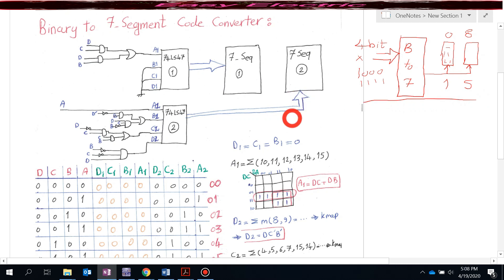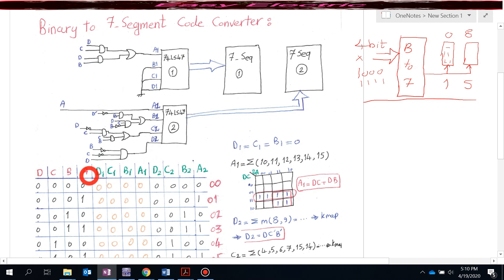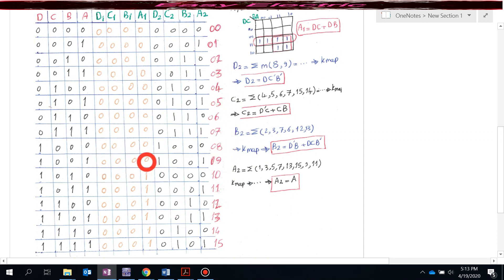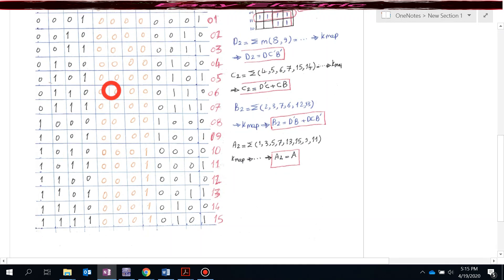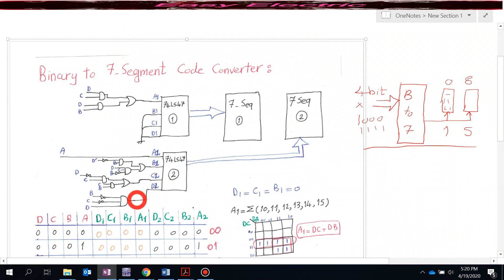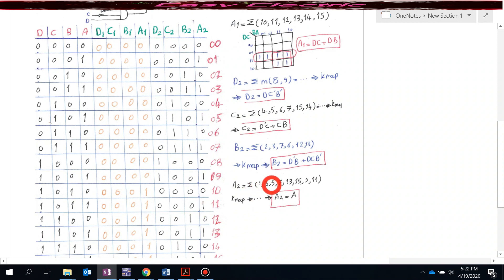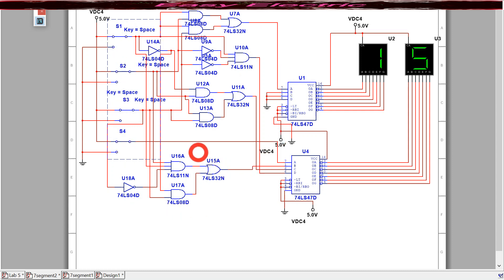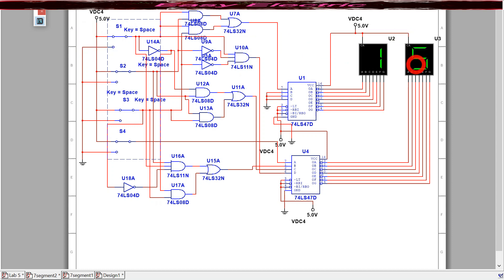Binary to 7 Segment Display Code Converter Using 74LS47 With Multisim Simulation.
Welcome to Easy Electric channel. In this video you will learn how  to design binary to seven segment display code converter using  two 74LS47 and two 7 segment displays.